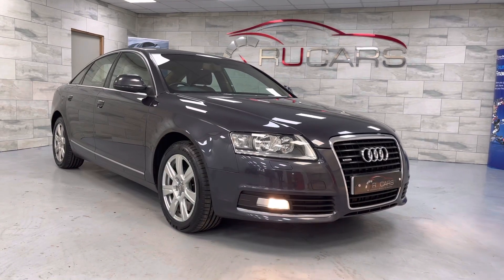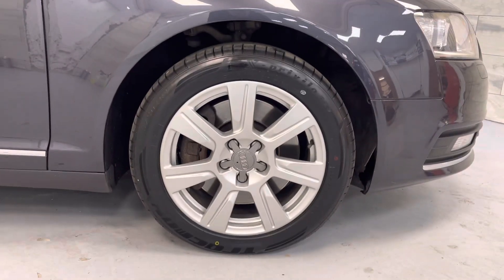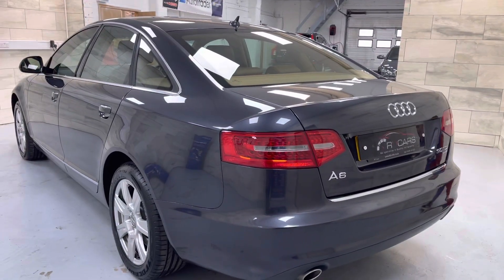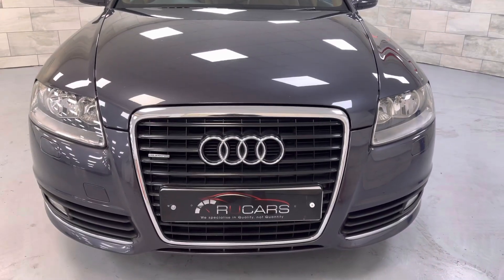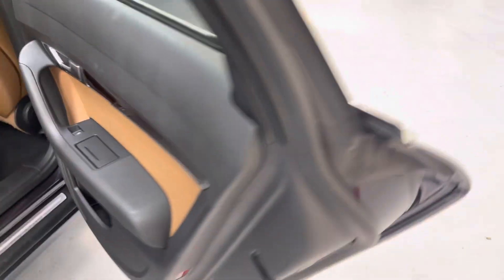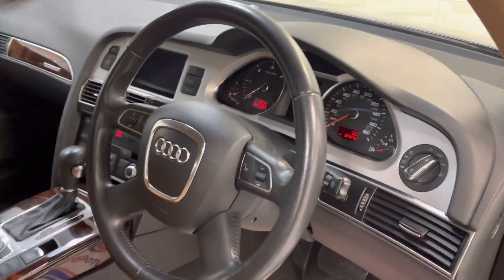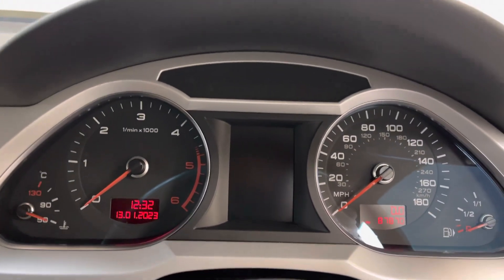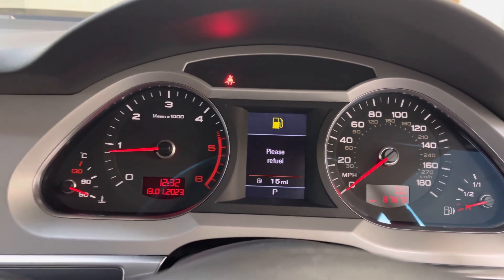2010 Audi A6 3.0 Tdi - R U Cars